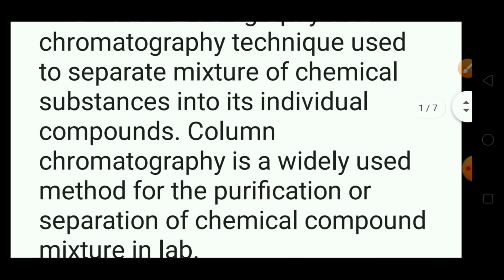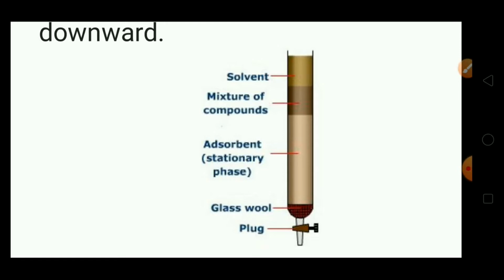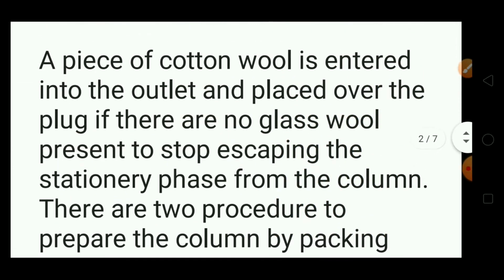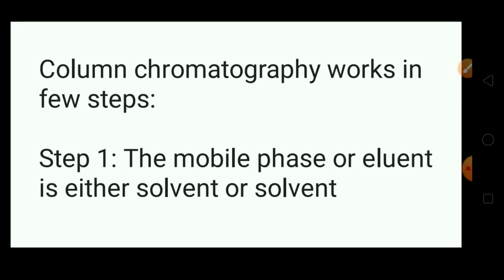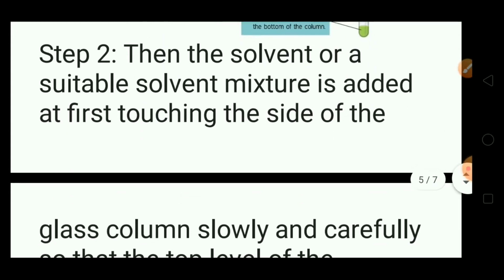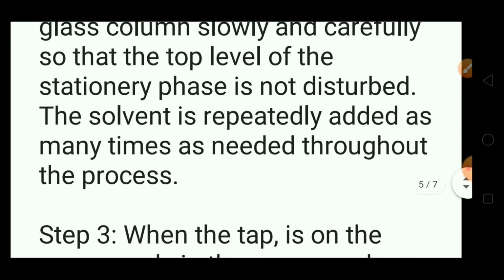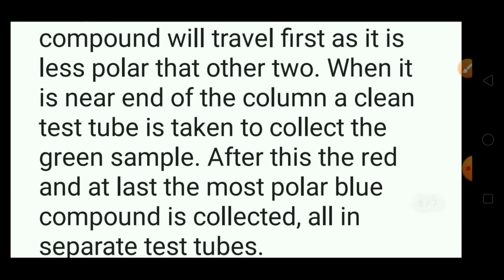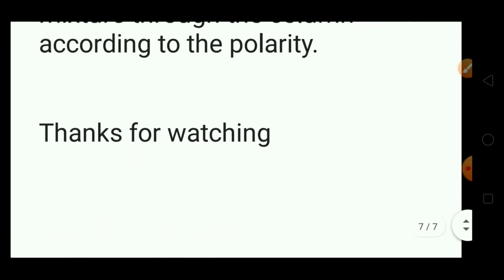Column chromatography Basics Laboratory procedure and it's Principle /Detailed explained